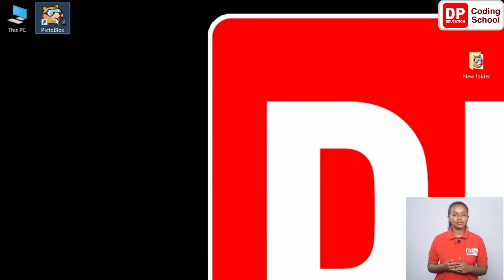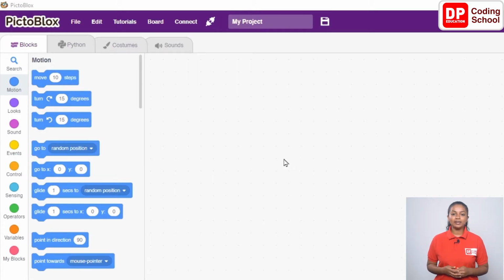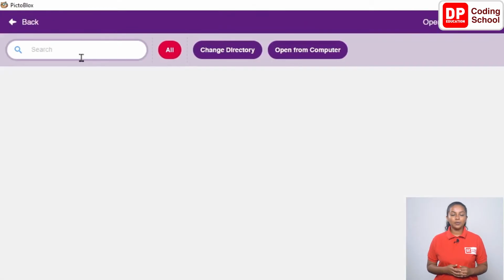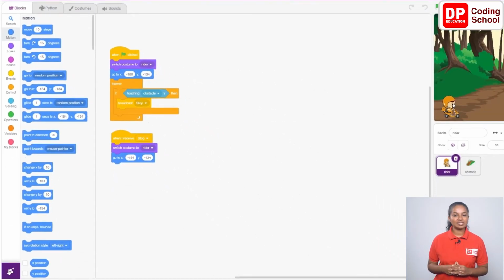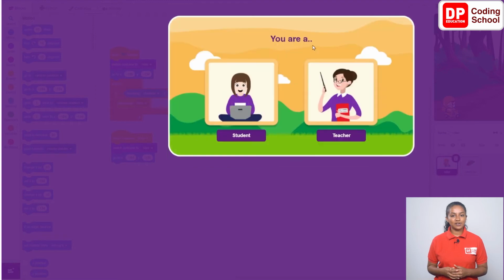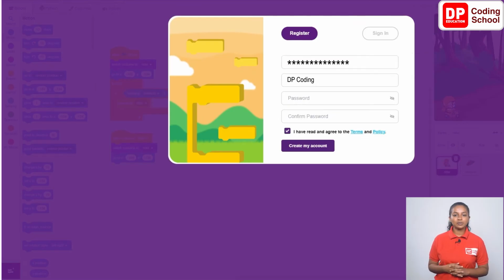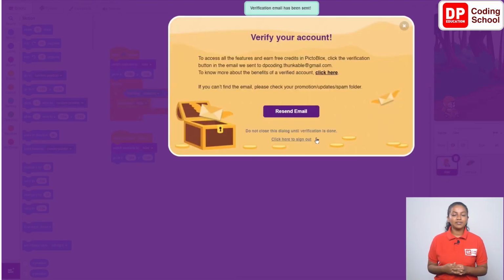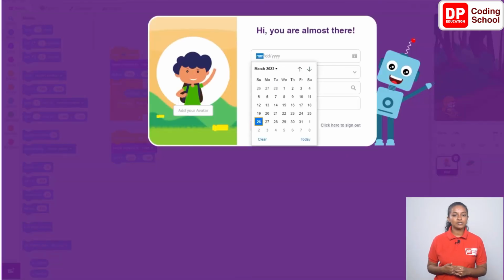Project 138 Step 1 - How to create a Pictoblox account